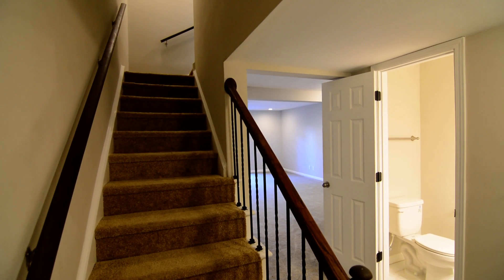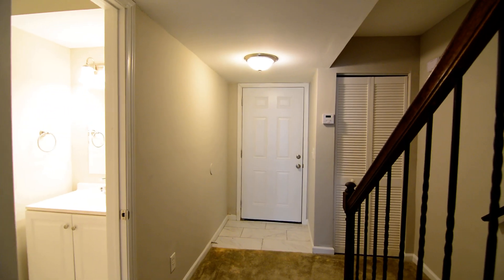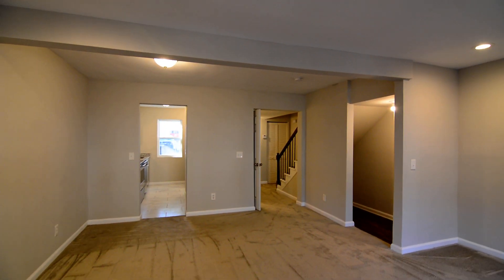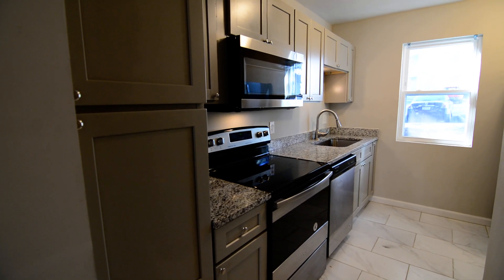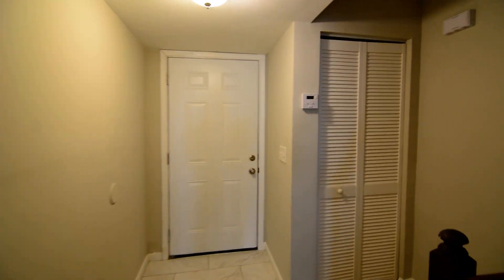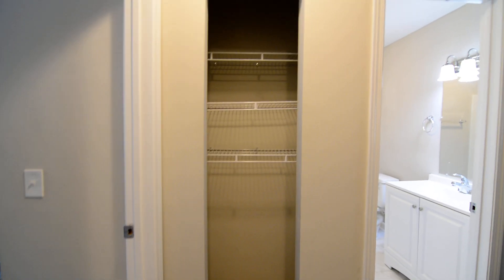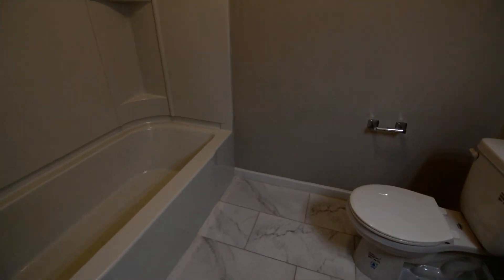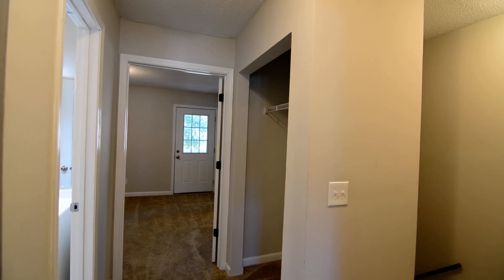308 Percival Rd, Columbia, SC 29206,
Neat 2 bedroom, 1.5 bath townhome in the Arborwood Homes neighborhood in the Forest Acres area of NE Columbia. Ample lot parking and privacy-fenced backyard area. Neutral paint throughout and tile flooring in the foyer, kitchen, and baths. Guest/half bathroom off foyer. Spacious open plan dining and living room. Updated galley-style kitchen has grey cabinets, granite countertops, as well as included refrigerator and stainless steel smooth-top stove, built-in microwave, dishwasher. Stackable washer/dryer connections in the kitchen. The front bedroom boasts a private balcony. Larger 2nd bedroom has two closets. Full bathroom with tub/shower. Community pool and playground. Convenient location just outside of Fort Jackson main gate, with easy access to I-77, and Forest Acres area dining/shopping. Richland 2 schools.